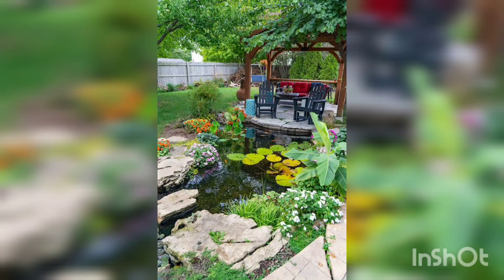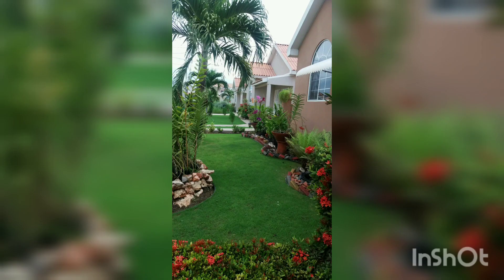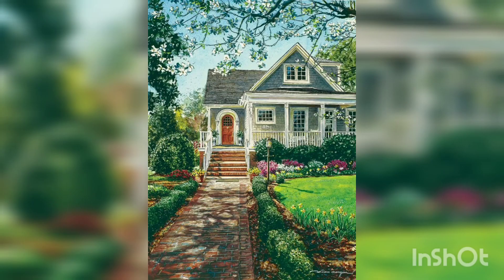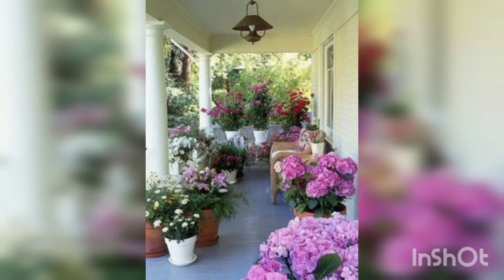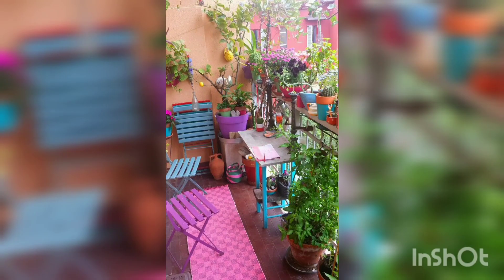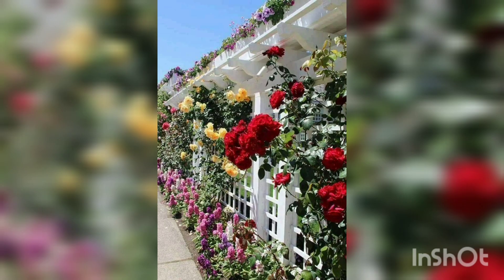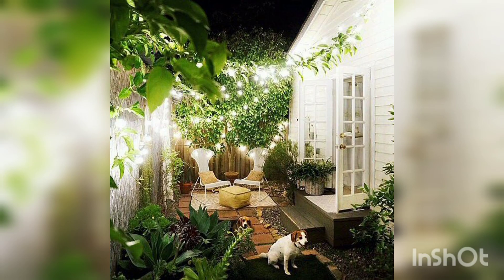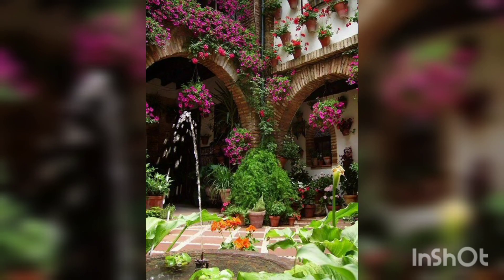Beautiful garden decoring ideas.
This video is all about decorating your house and garden fro making it attractive and beautiful.After watching this video hopefully you will get ideas for decoring your home.